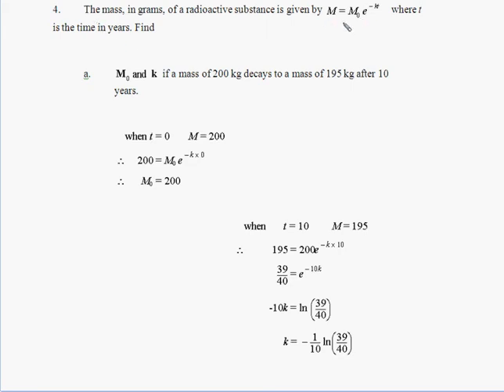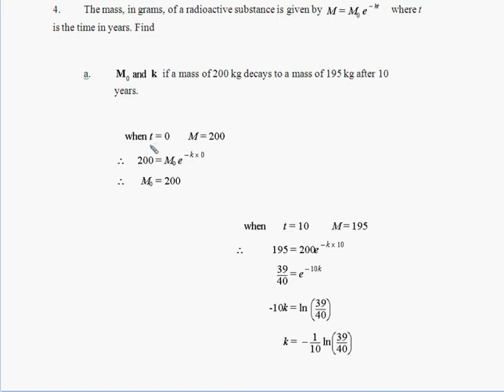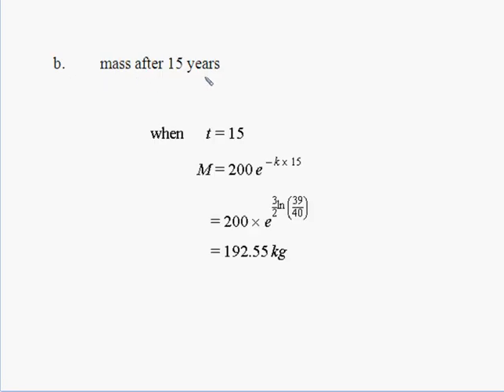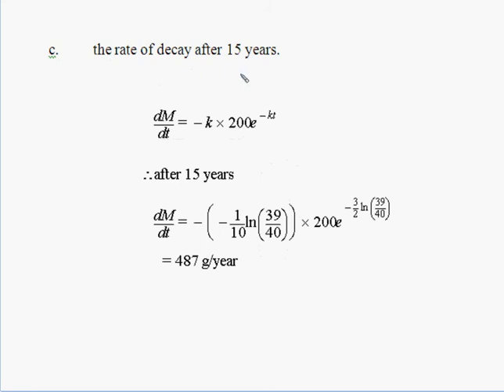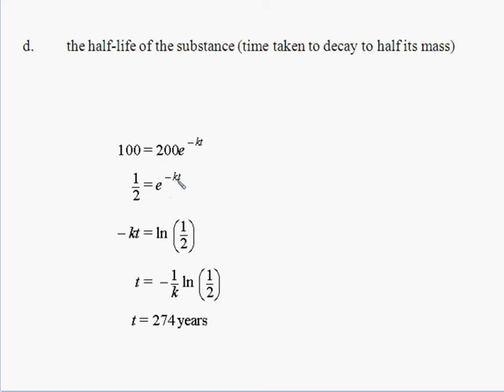exponential growth and decay 5